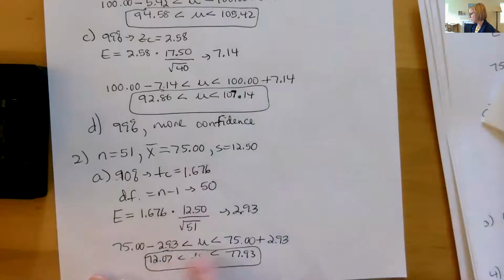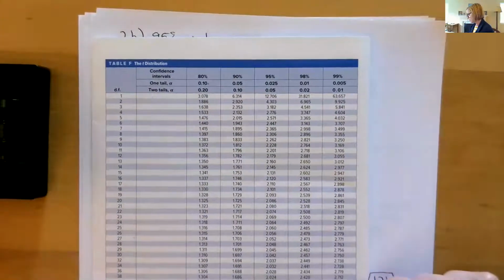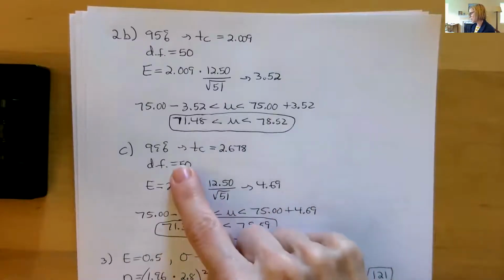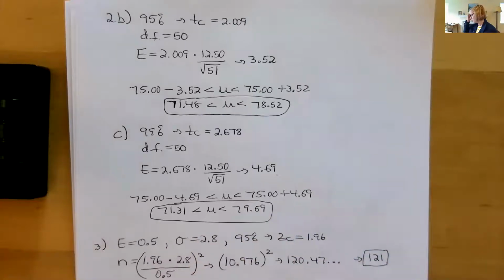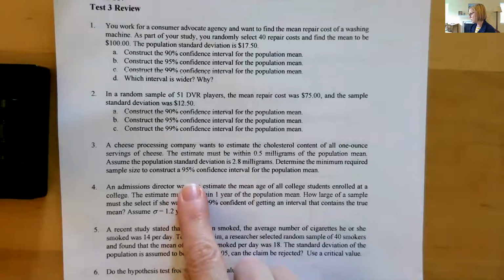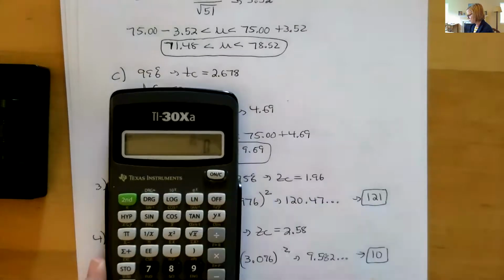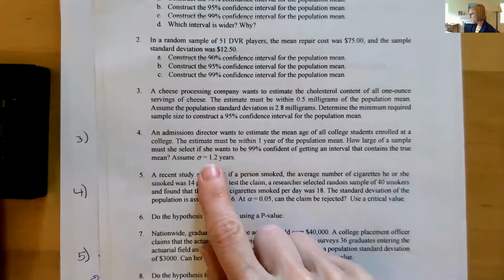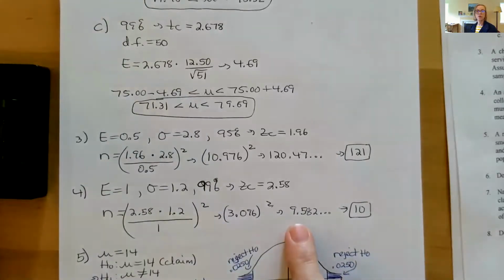Test 3 Review #1 - 4 (Chapter 7)